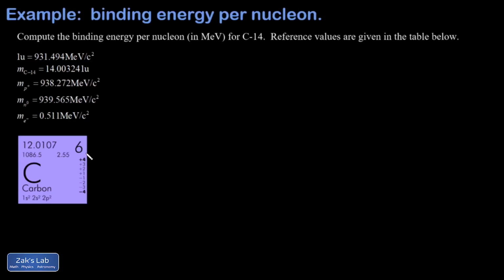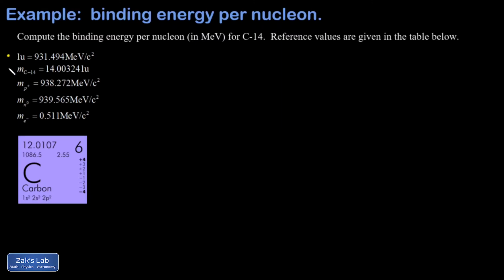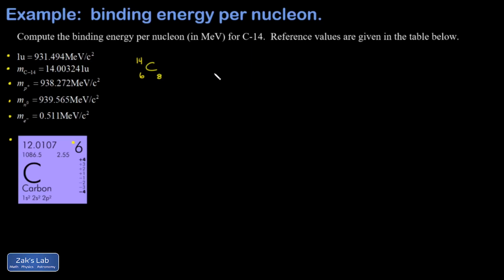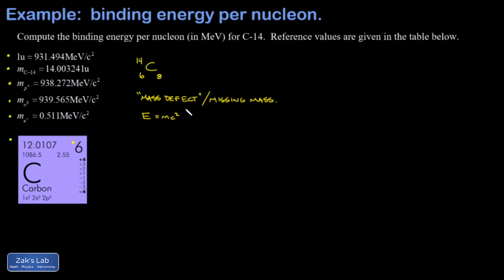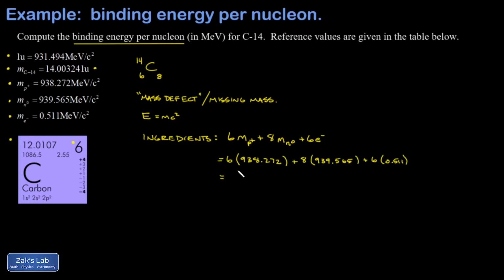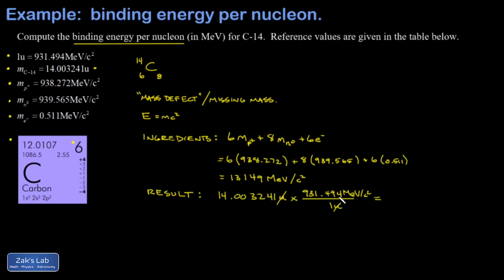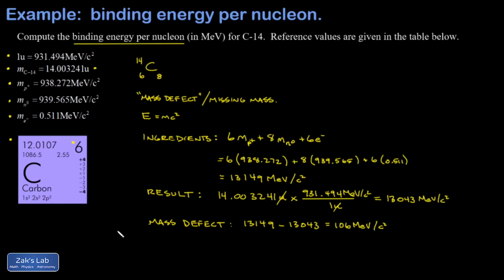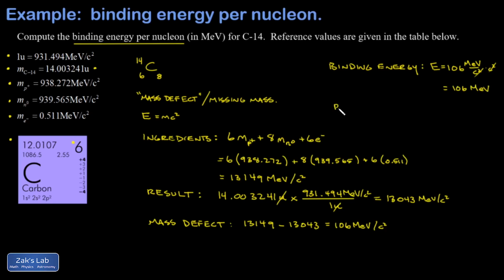Binding energy per nucleon for C-14. Carbon 14 mass defect binding energy per nucleon calculation.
We compute the binding energy per nucleon for Carbon 14.  To get the calculation done, we are given the atomic mass unit in MeV/c^2, and we are given the mass of Carbon 14, we are given the mass of the proton, we are given the mass of the neutron, and we are given the mass of the electron.  In addition, we get a picture of Carbon on the periodic table.

One important point about the mass given for C-14 is that it includes the electrons in the mass.  This is not ideal for doing nuclear physics, but the mass charts for isotopes of Carbon have the electrons included in the mass and the mass stated in atomic mass units!

So, we compute the mass of all the ingredients it takes to make a C-14 atom:  6 protons, 8 neutrons and 6 electrons and we subtract the mass of the C-14 atom to find the mass defect.  The mass defect tells us how much less mass the atom has compared to its components.  The reduction in mass is due to a drop in nuclear potential energy as the nucleons stick together.

Once we have the mass defect in MeV/c^2, we apply E=mc^2 to obtain the total binding energy of the nuclide in MeV/c^2.  Finally, we divide by the number of nucleons to obtain the binding energy per nucleon for Carbon 14 and express the answer in MeV.